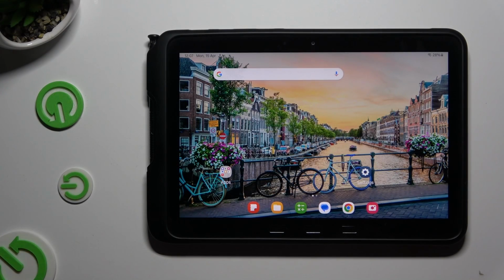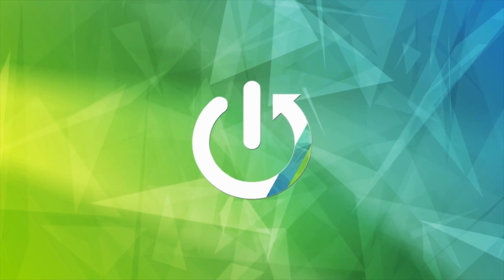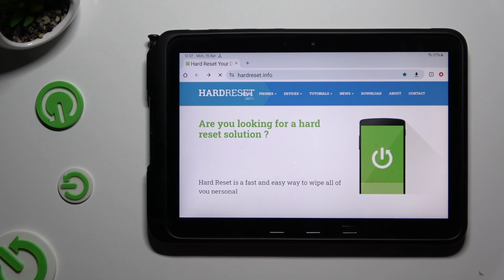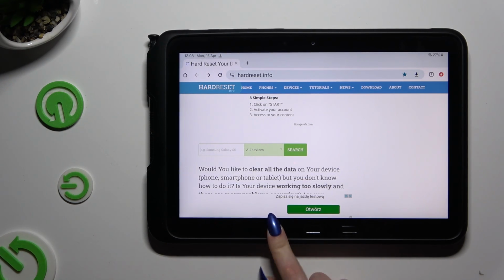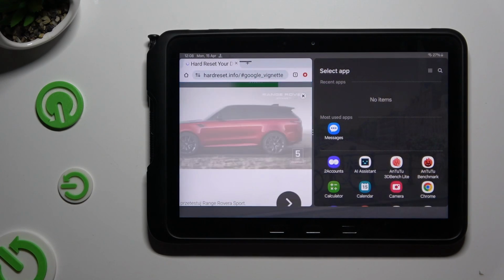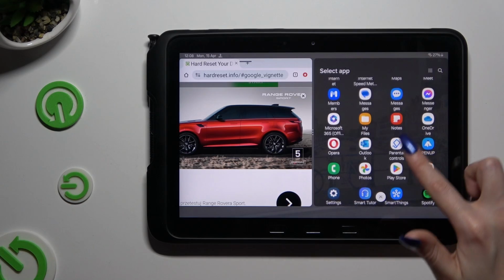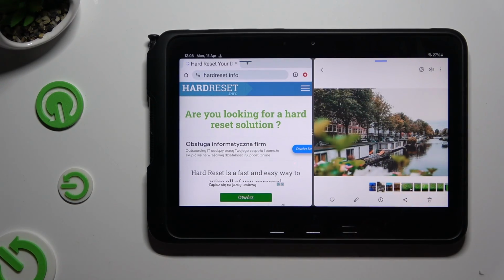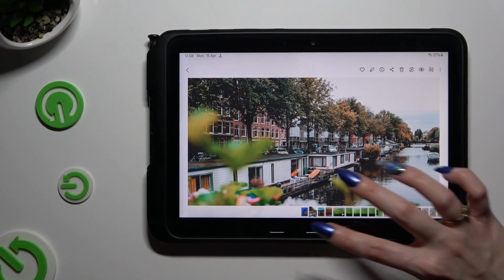How to Enter Split Screen on Samsung Galaxy Tab Active4 Pro?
Find out more:
Unlock the full potential of your Samsung Galaxy Tab Active4 Pro with split-screen multitasking! In this comprehensive tutorial, we'll guide you through the steps to effortlessly enter split-screen mode, allowing you to run two apps simultaneously side by side. Whether you're juggling work and entertainment or maximizing productivity on the go, mastering split-screen functionality will revolutionize your multitasking experience. Join us as we explore the simple yet powerful techniques to make the most out of your device's multitasking capabilities.

What is split-screen multitasking, and how does it benefit users on the Samsung Galaxy Tab Active4 Pro?
Can any app be used in split-screen mode, or are there limitations to compatibility?
Are there different methods to enter split-screen mode on the Samsung Galaxy Tab Active4 Pro?
How do I adjust the size of the split-screen windows to suit my preferences?
Can I easily switch between apps while in split-screen mode?